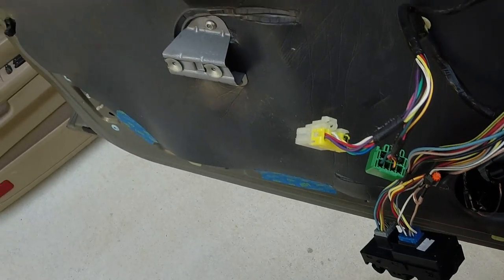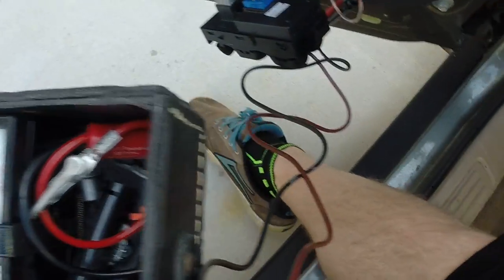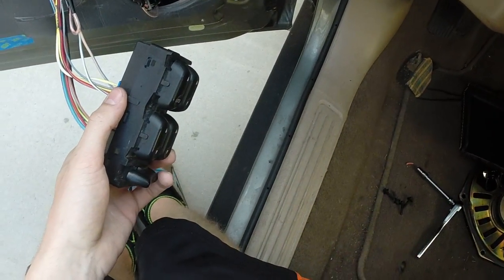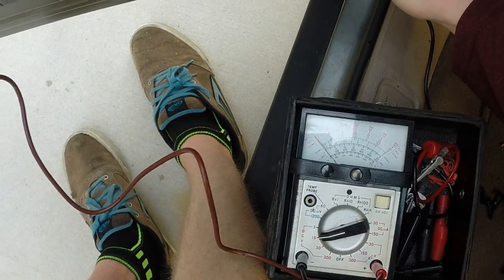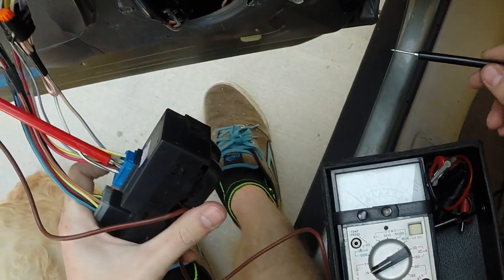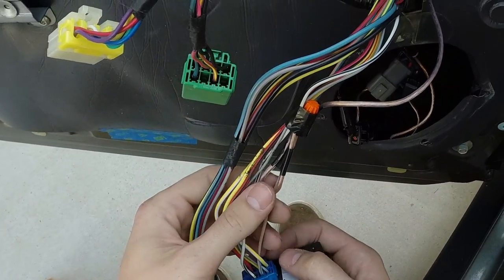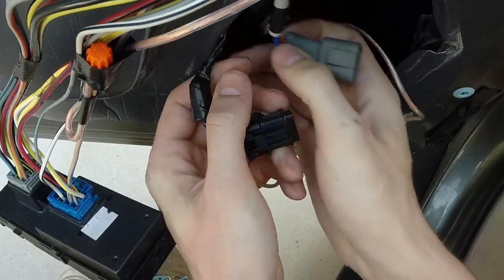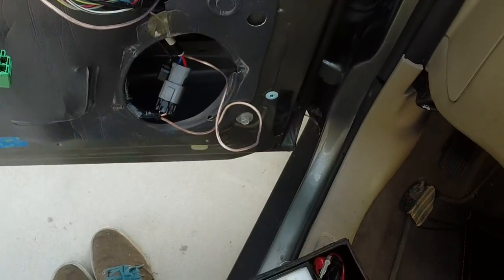98'-06' Taurus/Sable Driver Window Fix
A clip of me showing you how I fixed an issue where my driver side window wouldn't operate. You could roll down all windows but driver side, and would hear the clicking noise in the relay. Voltage meter showed a wire getting only half to none voltage. A quick slice from motor power to switch power fixes the issue to ensure 2 positive connections. This fix will bypass the auto down on drivers side, but save you probably $100+ in mechanic repairs or fixes to identify the problem. If you need help taking off your door panel, 1AAuto has a good video here on how to do it.